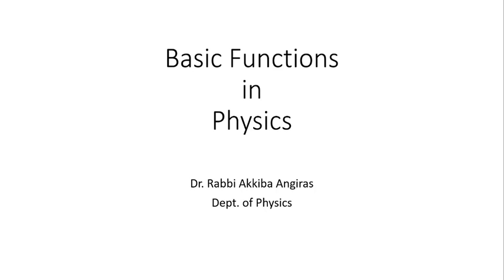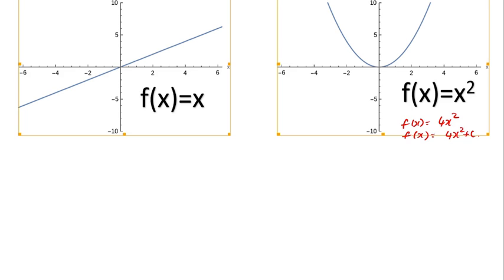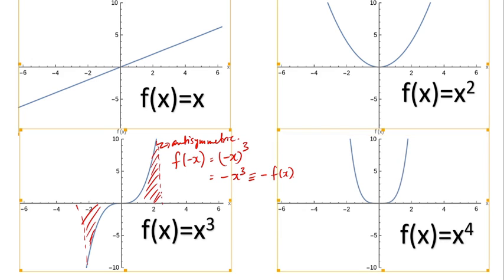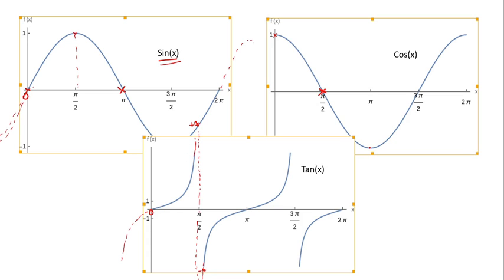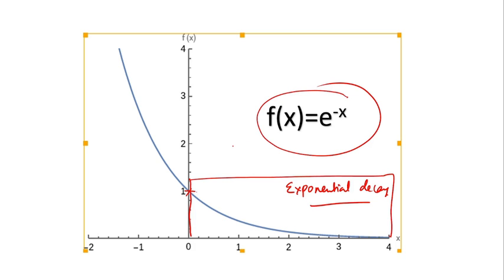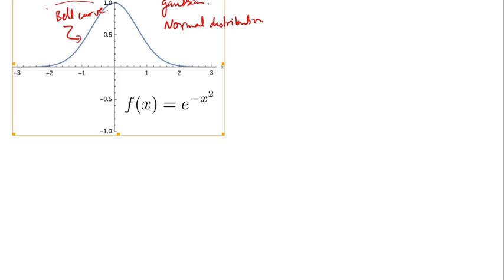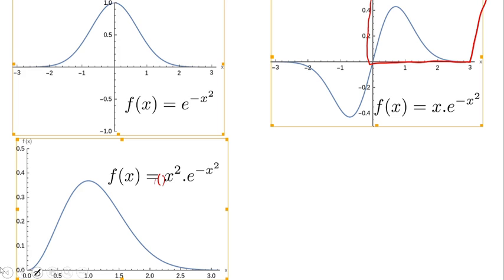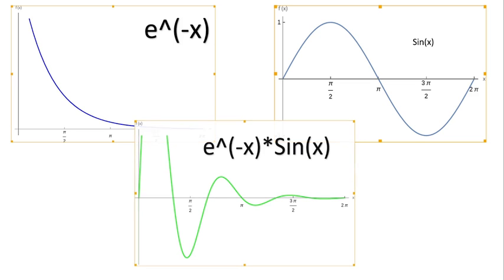Bridgecourse Physics 1 1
Introduction to mathematical functions that may be useful in studying Physics.